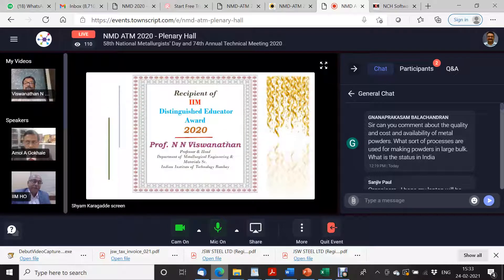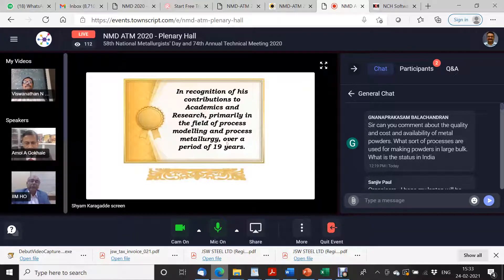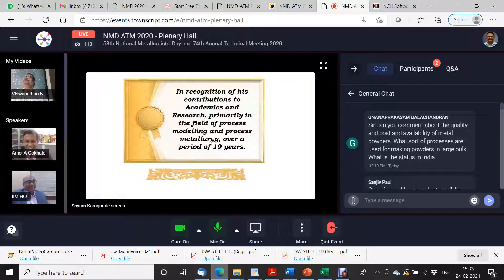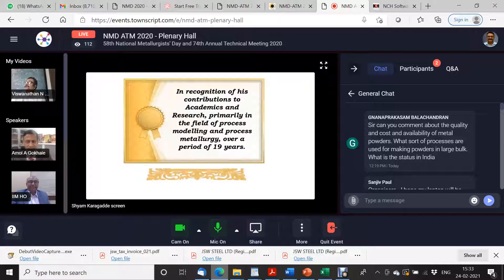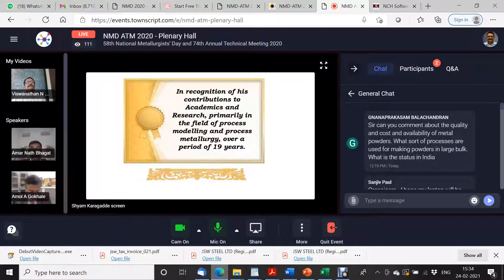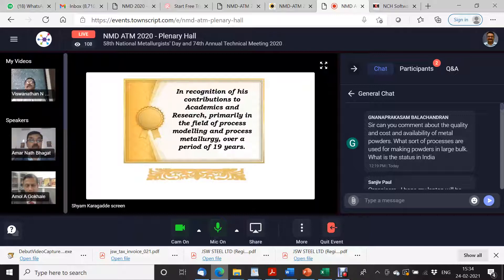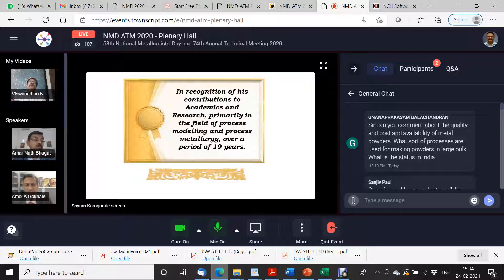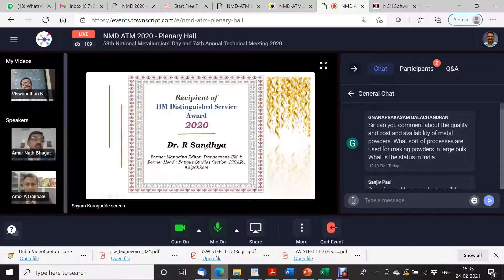vichu iim educator award